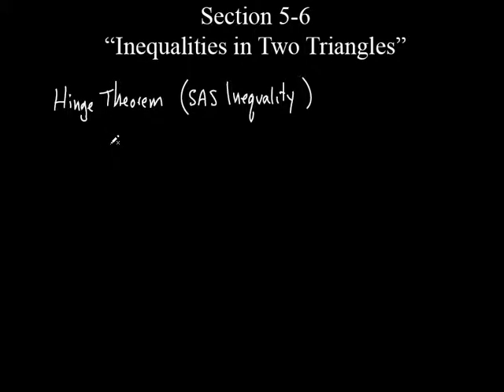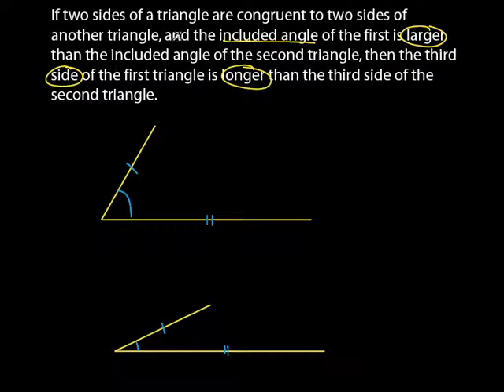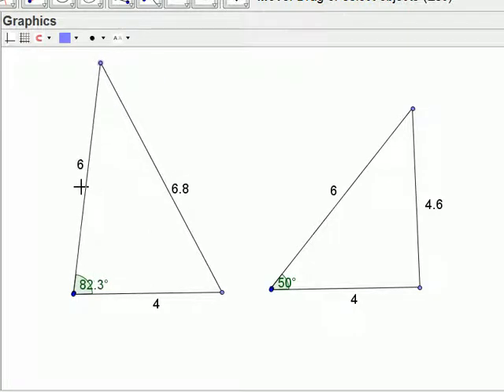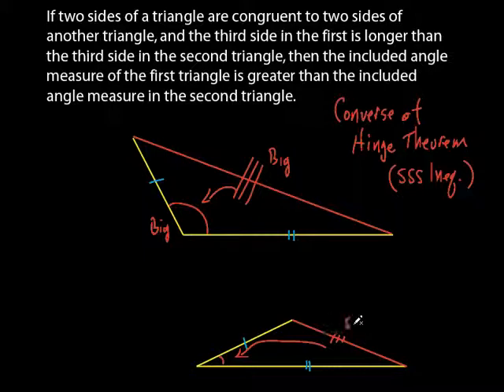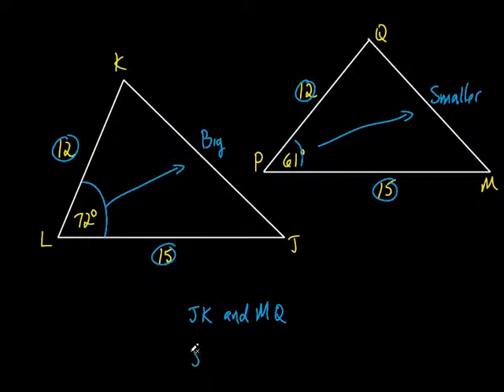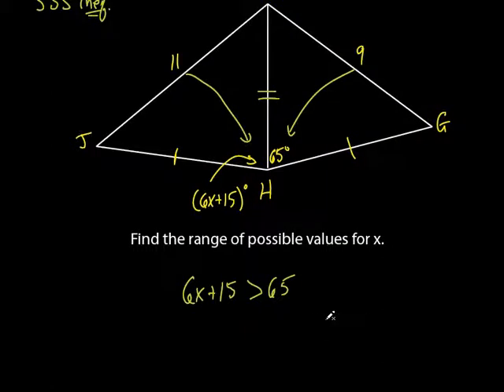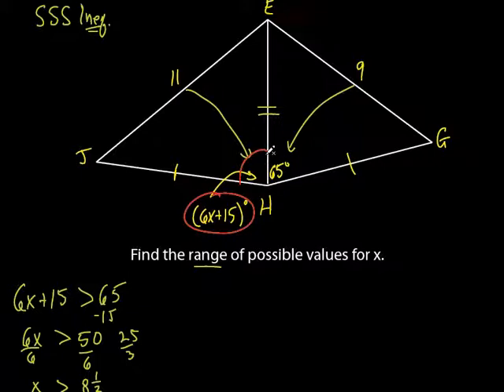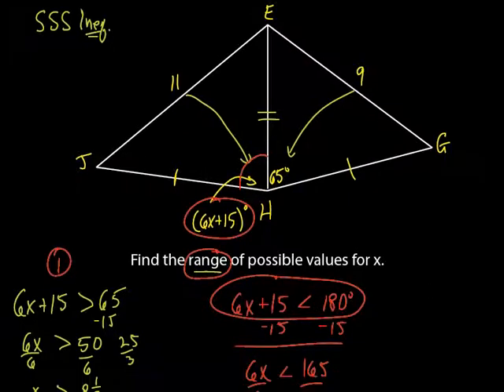Geometry Sec 5 6 Inequalities in Two Triangles